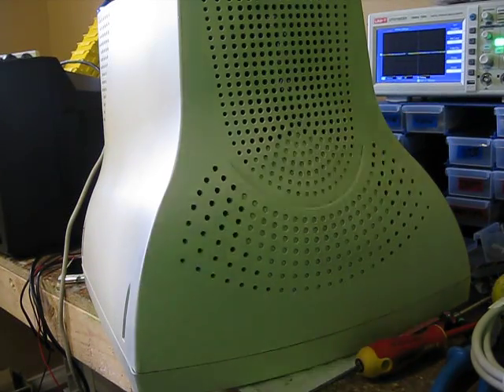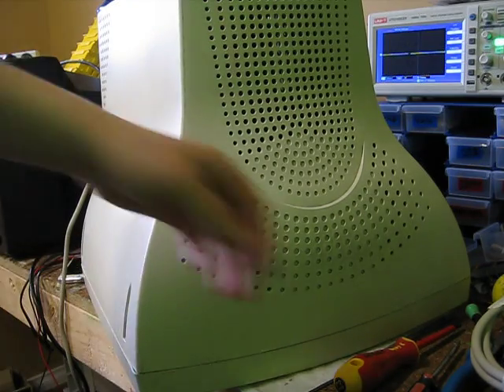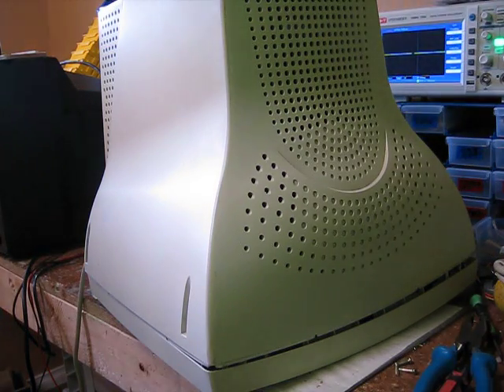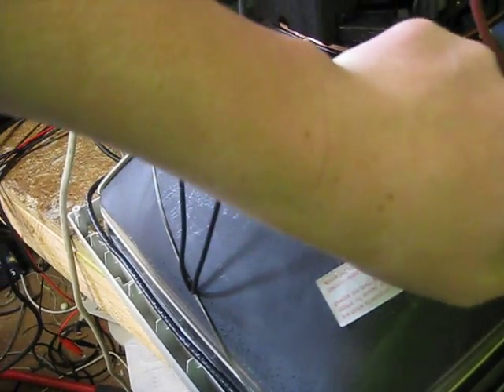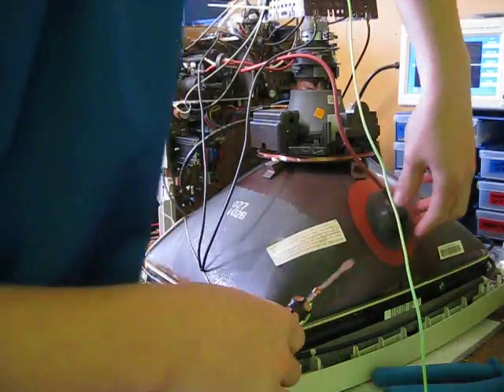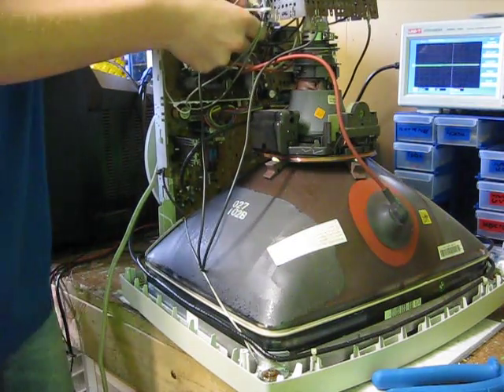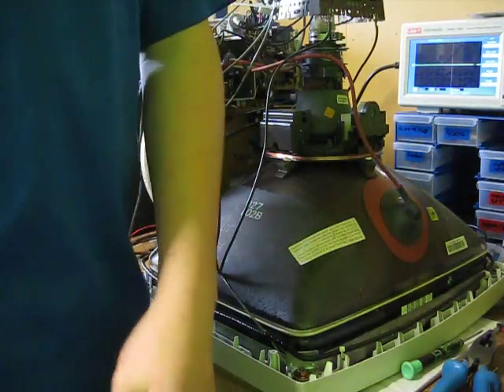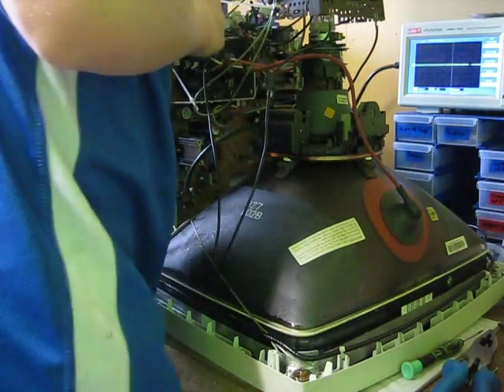CRT Computer monitor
In this video i will be repairing the vga cord on a Diamond view CRT monitor (1770H).